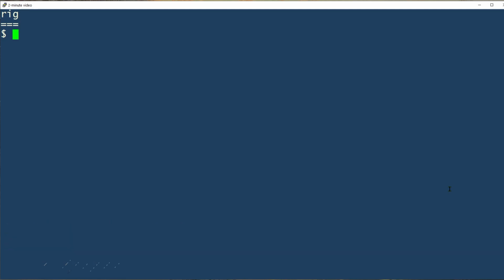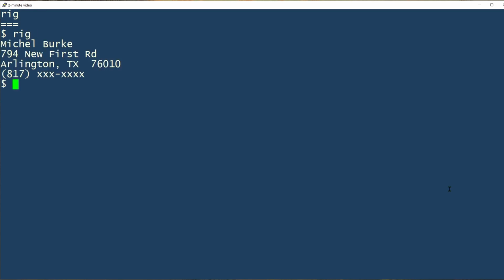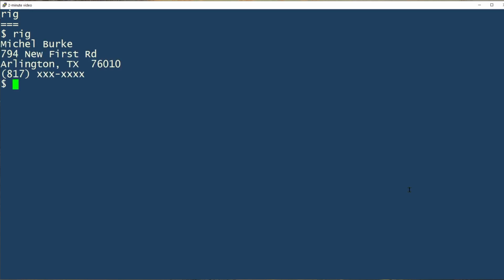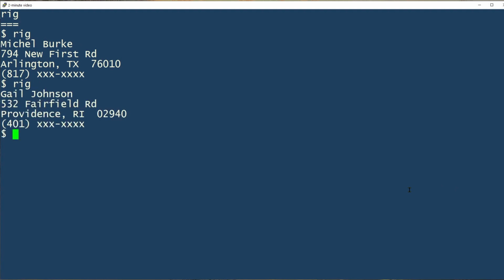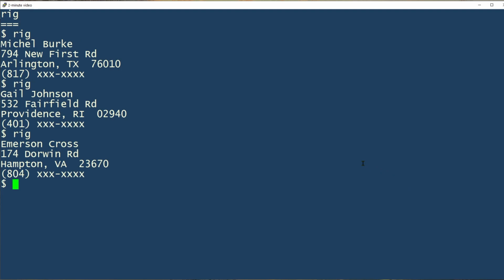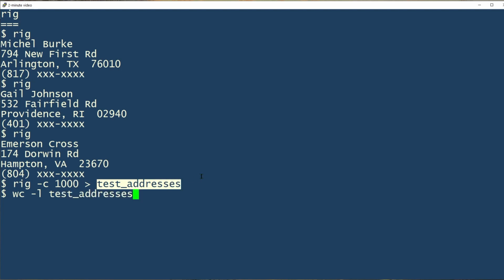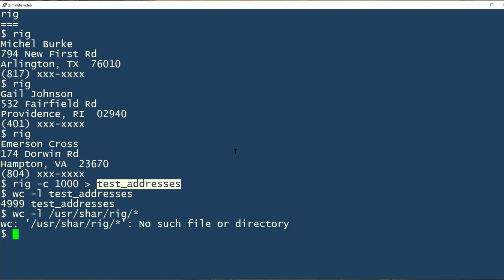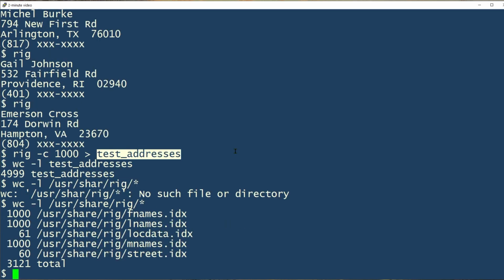How to use the rig command: 2-Minute Linux Tips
In this Linux tutorial, learn hose to use the rig command. It randomly generates name, address and phone number listings. It's useful when you're testing an application and need hundreds or thousands of addresses to make sure that it works correctly.